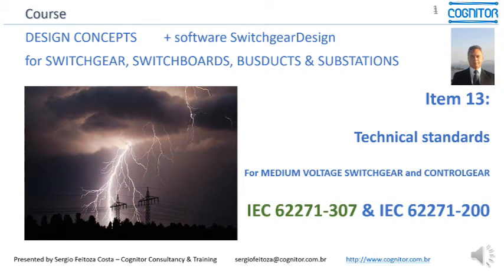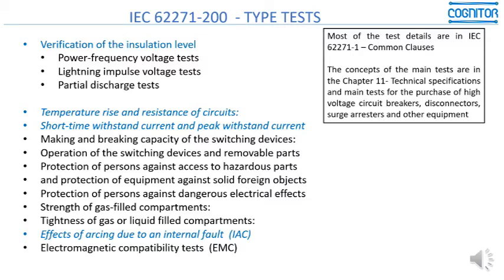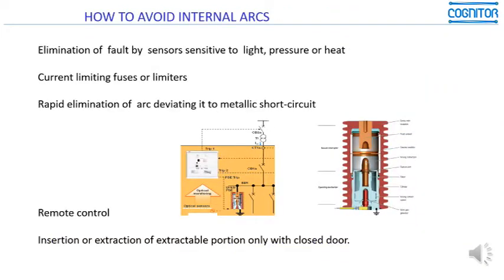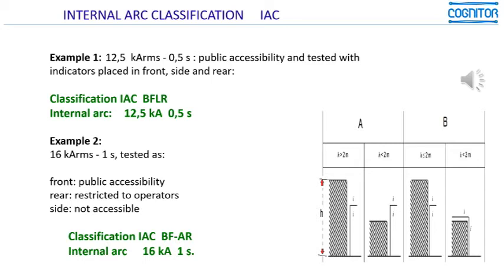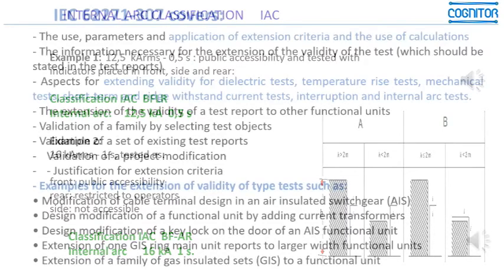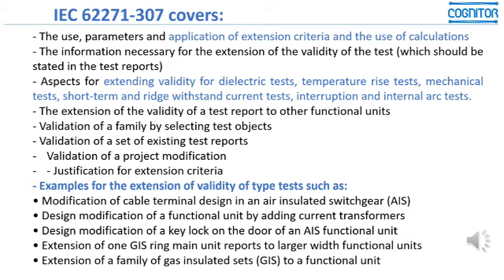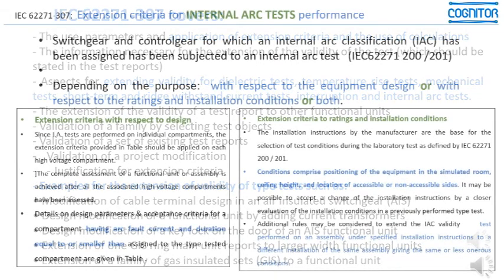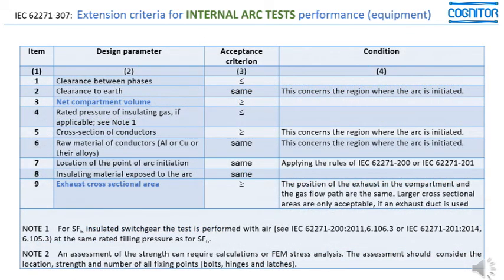Minivideo ... Chapter 13 - MEDIUM VOLTAGE SWITCHGEAR - IEC Standards 62271-307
IEC TR 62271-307 has created numerous opportunities for manufacturers to become more competitive by avoiding many costly tests. It aims to extend the validity of type test reports performed on a certain panel (the “head of the family”) to replace tests on other untested panels of the same family. Some rules must be met. These include that test reports for equipment tested to IEC 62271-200 or 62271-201 contain more detailed information than current reports. Testing laboratories only include in reports what is explicitly required by the standards and therefore the manufacturer must combine, before testing, what will be in the report for IEC 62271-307.
Failing to do so, the high investment in testing will yield much more limited results than would be possible. Sergio Feitoza, video presenter is co-author and was a member of the IEC working group that prepared this TR at IEC. Knows, therefore, the details in the lines of IEC 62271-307

This chapter also shows fundamentals of IEC 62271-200. The standard specifies the requirements for indoor and outdoor medium voltage panels, with compartments including fixed and removable components, filled with fluid (liquid or gas) to provide insulation. The focus of the chapter is on IAC classification and procedures for internal arc testing. Except for internal arc testing, testing concepts are in Chapter 11 and not here.